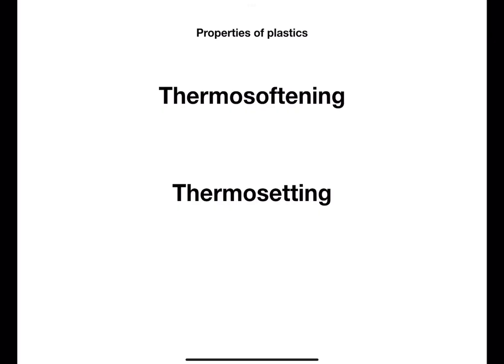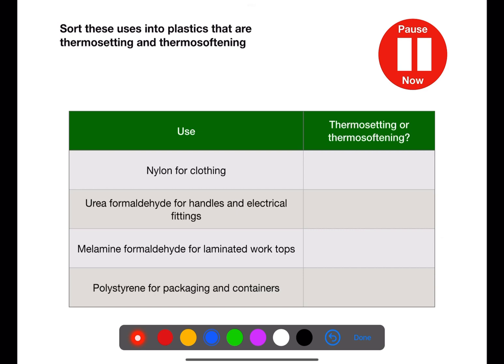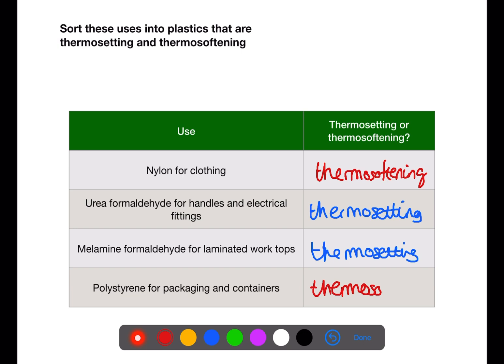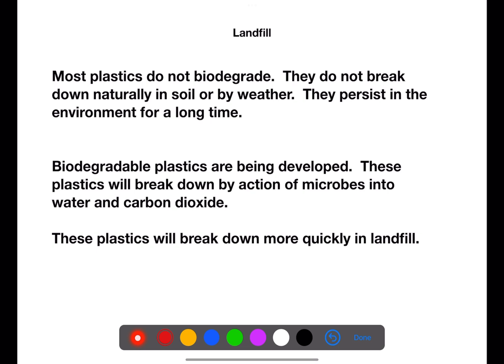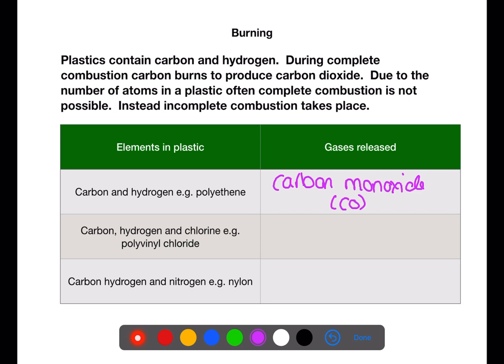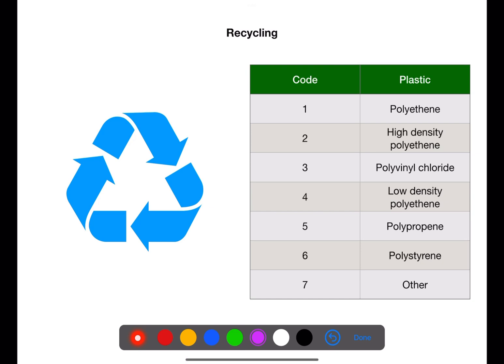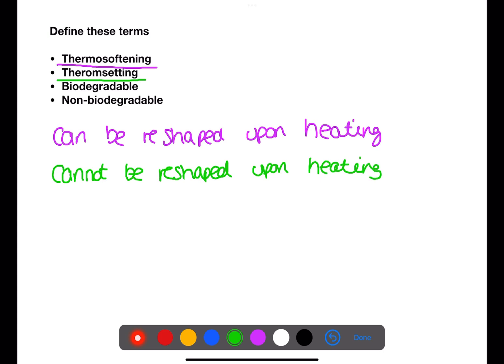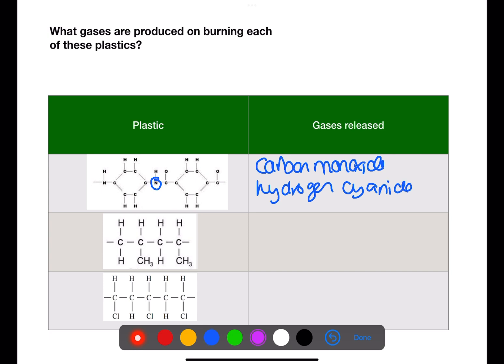National 4: Properties of plastics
This video covers the properties of plastics and the variety of disposal techniques that can be used with them.  This video covers the definitions of key terms and teaches how to identify the gases released when burning plastics.

FOLLOW ME